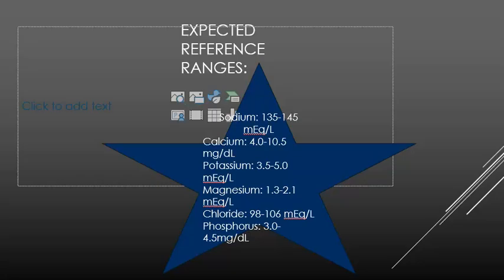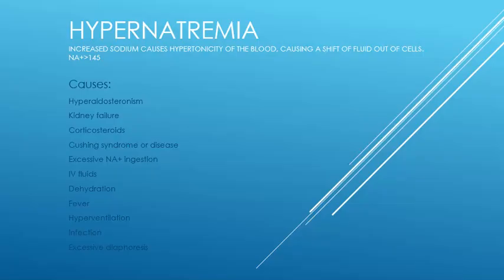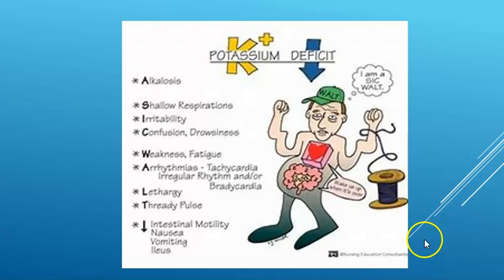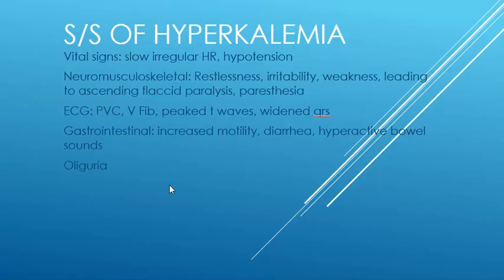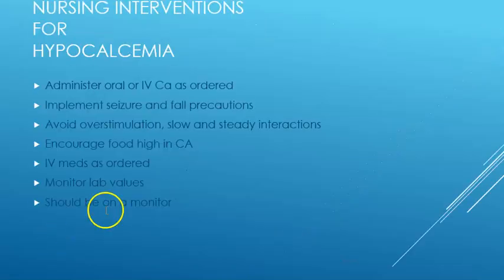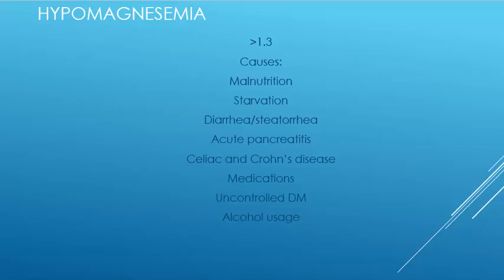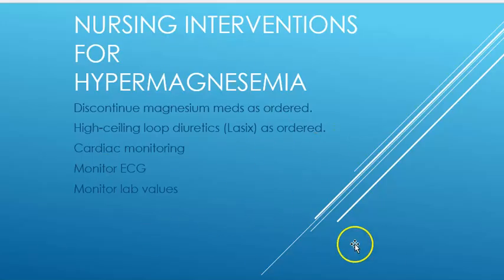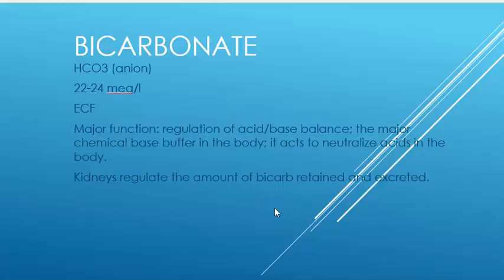NRS 203: Electrolyte Imbalances